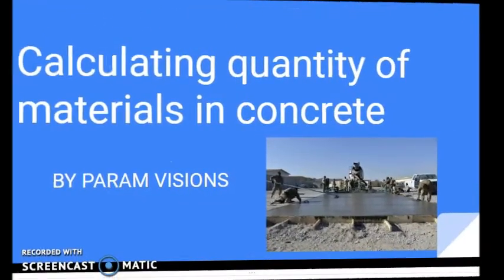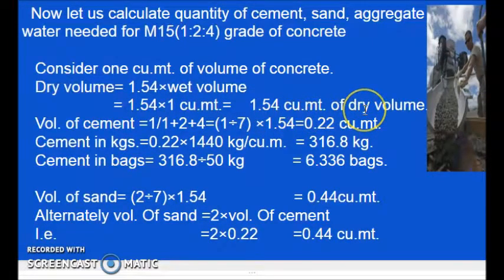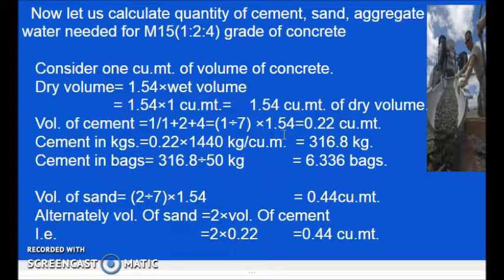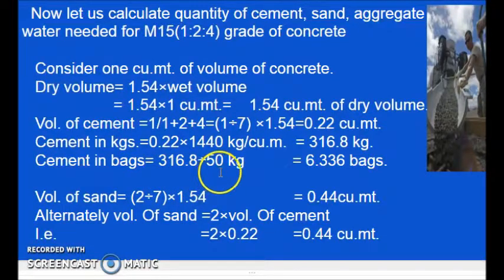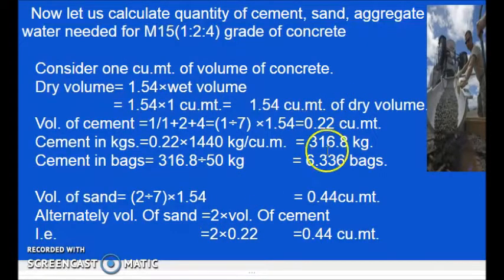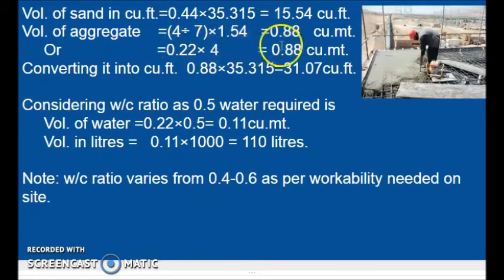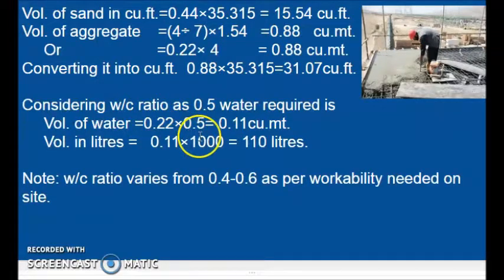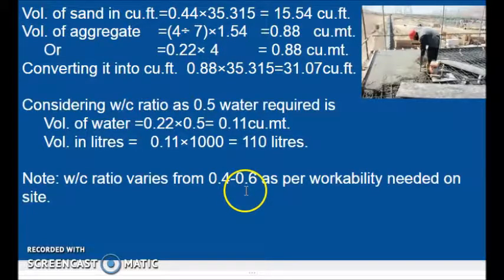Calculating quantity of materials in the concrete/How to calculate materials in concrete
Calculating the quantity of materials in the concrete with the calculation of the volume of cement, sand, aggregate, and water for one cu.mt. of concrete is shown in this video. for civil construction knowledge, covering all the topics